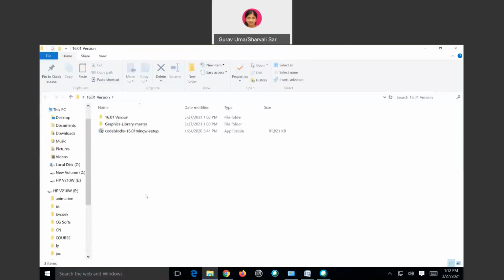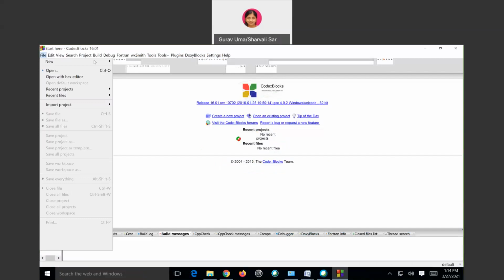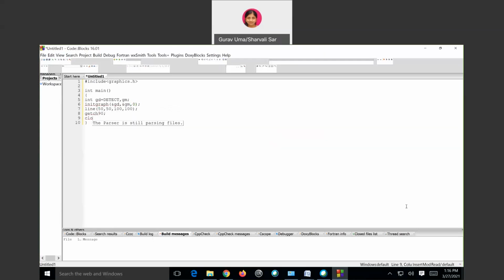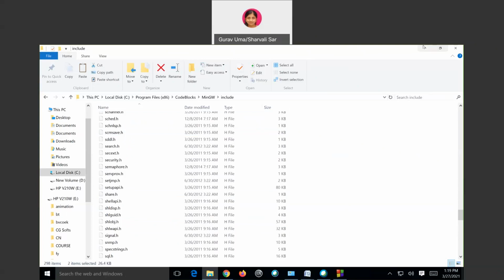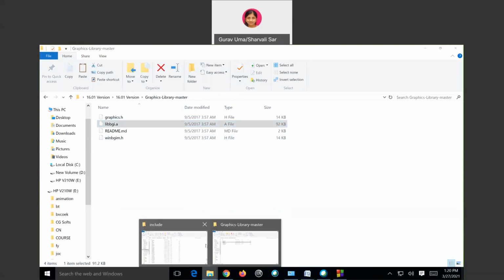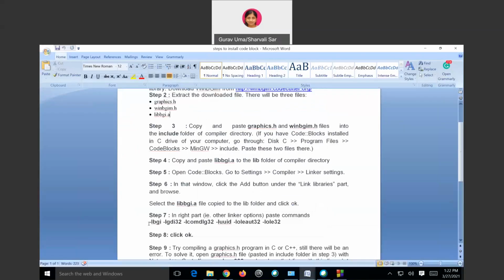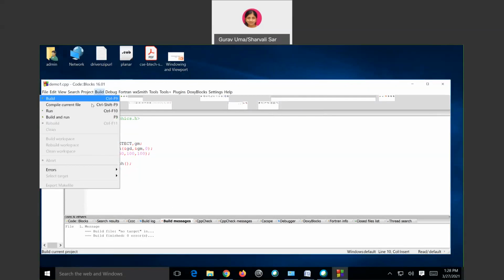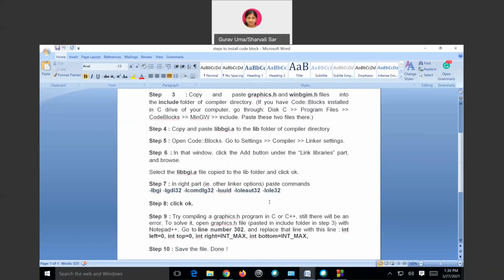CodeBlocks installation for Graphics Progarm- Sharvali Sarnaik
Installation CodeBlocks

-Install it

To run graphics program in codeblocks
Step 1 : To setup “graphics.h” in CodeBlocks, first set up winBGIm graphics library.
Step 2 : Extract the downloaded file. There will be three files:
•  graphics.h
•  winbgim.h
•  libbgi.a
Step 3 : Copy and paste graphics.h and winbgim.h files into the include folder of compiler directory. If you have Code::Blocks installed in C drive of your computer, go through: Disk C - Program Files - CodeBlocks - MinGW - include. Paste these two files there.
Step 4 : Copy and paste libbgi.a to the lib folder of compiler directory
Step 5 : Open Code::Blocks. Go to Settings - Compiler - Linker settings.
Step 6 : In that window, click the Add button under the “Link libraries” part, and browse.
Select the libbgi.a file copied to the lib folder and click ok.
Step 7 : In right part ie. other linker options, paste commands
-lbgi -lgdi32 -lcomdlg32 -luuid -loleaut32 -lole32

Step 9 : Try compiling a graphics.h program in C or C++, still there will be an error. To solve it, open graphics.h file with Notepad++. Go to line number 302, and replace that line with this line : int left=0, int top=0, int right=INT_MAX, int bottom=INT_MAX,

Step 10 : Save the file. Done !